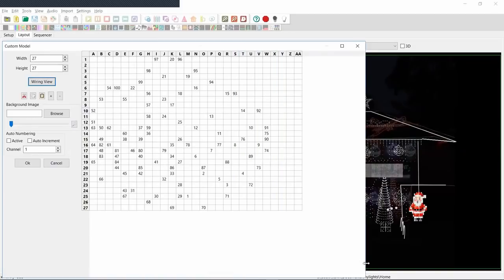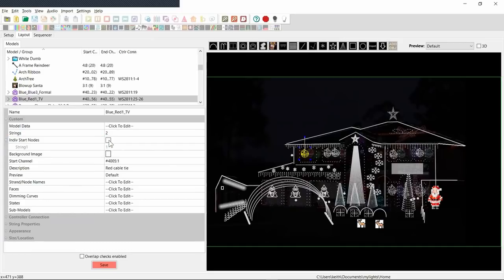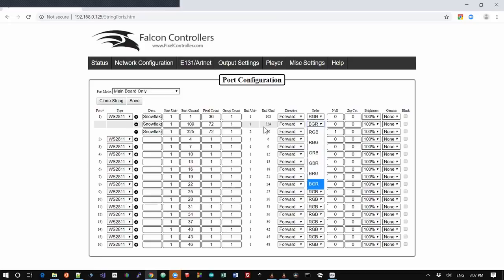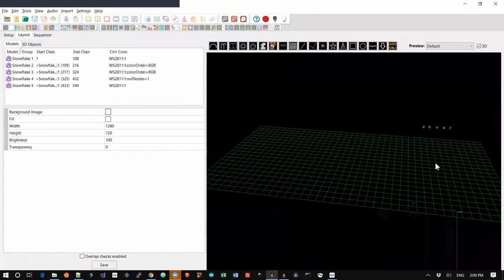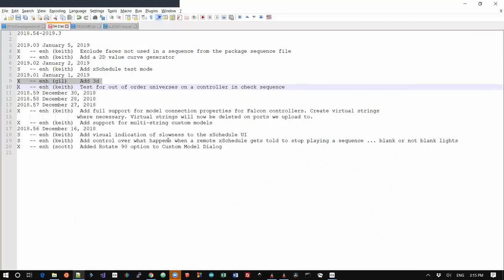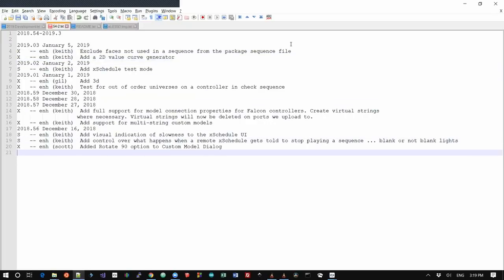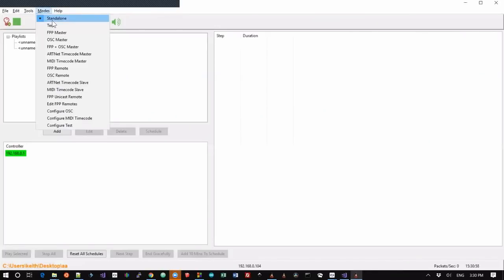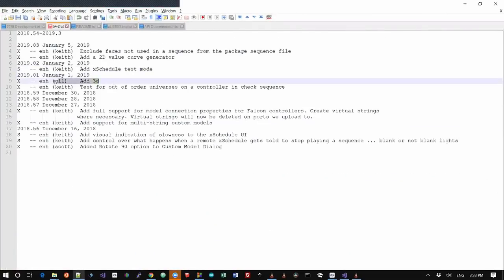xLights 2018.54-2019.3 Release Update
An update on features released in xLights 2018.54 thru xLights 2019.3